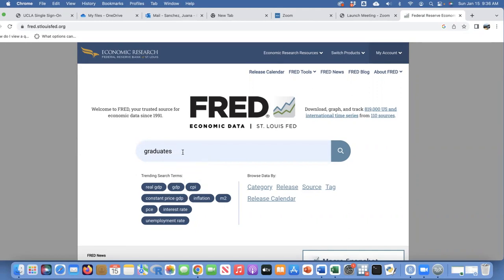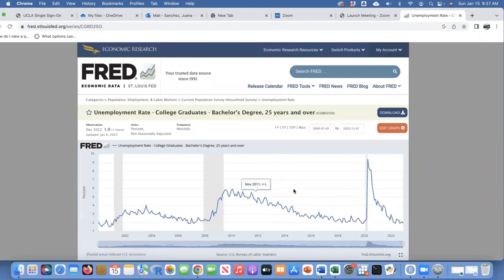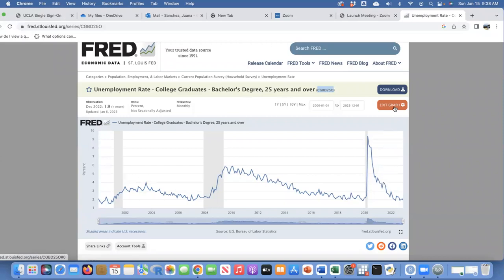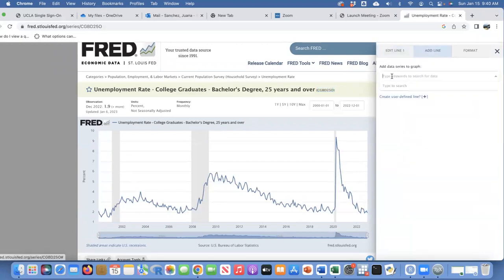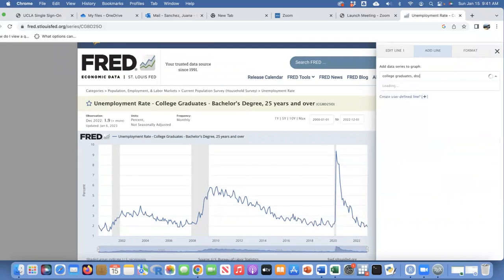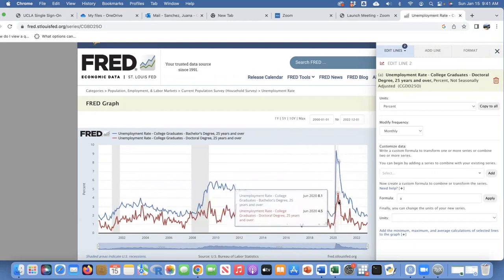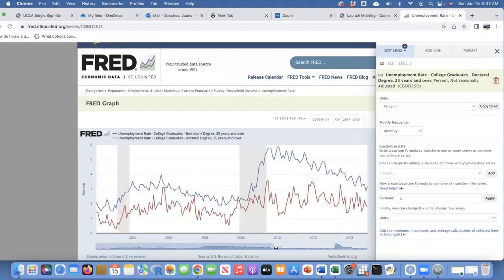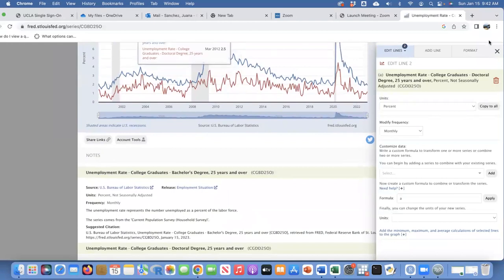Chapter 1- Tutorial 1-Getting variable code name from FRED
How to get codes of variable names in FRED to use them later with Quandl API in R. If using data from FRED, this video will be useful.